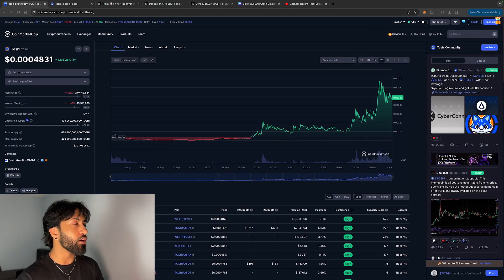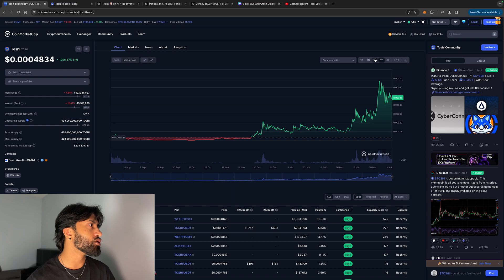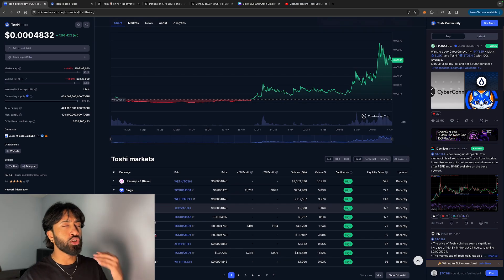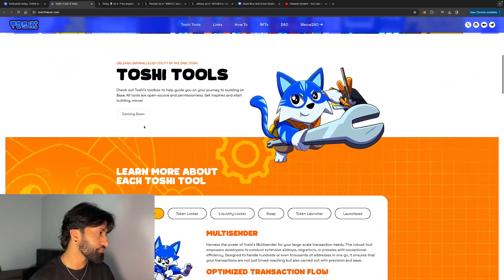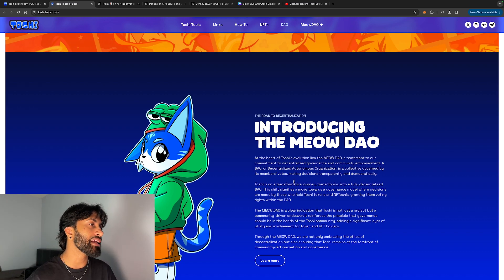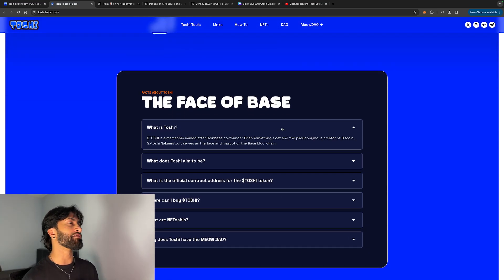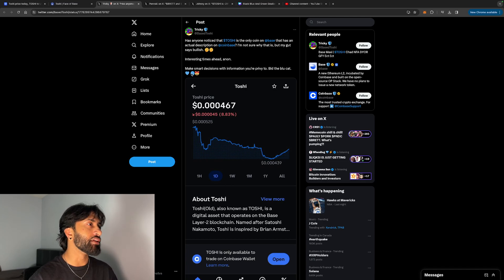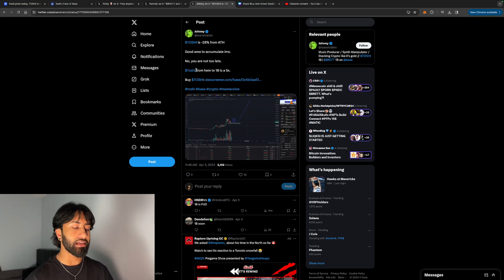$TOSHI TO $1 BILLION MARKET CAP (BUY NOW?) TOSHI IS THE BEST MEME COIN ON BASE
$TOSHI TO $1 BILLION MARKET CAP (BUY NOW?) TOSHI IS THE BEST MEME COIN ON BASE SO LOAD YOUR BAGS NOW!